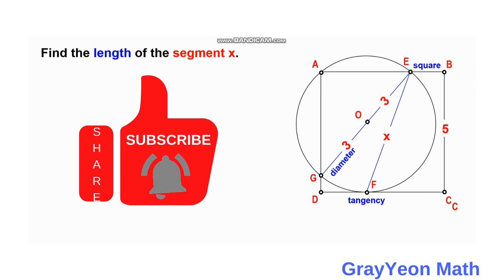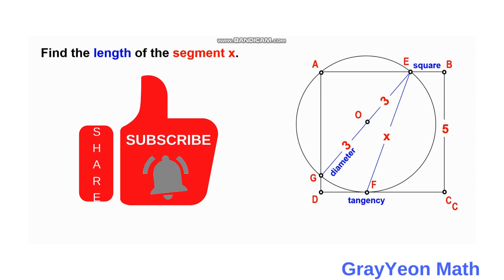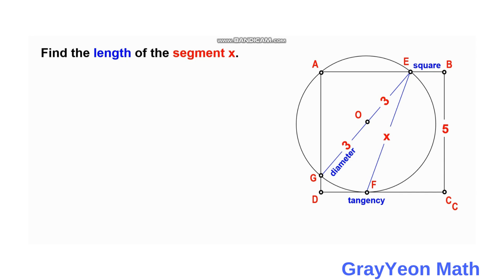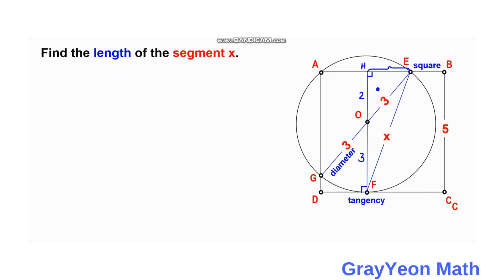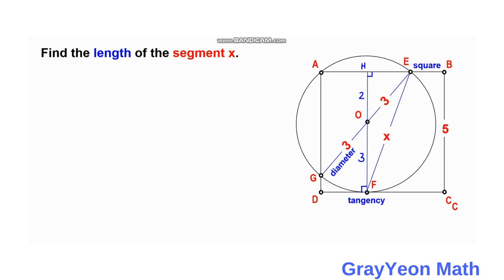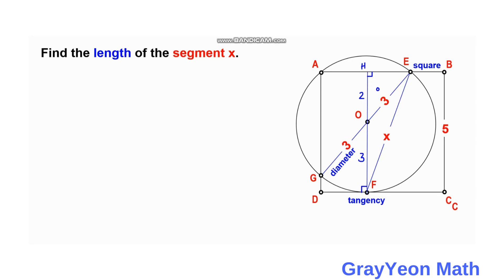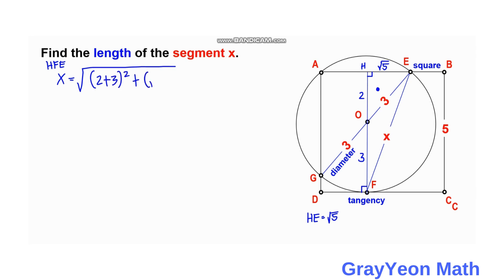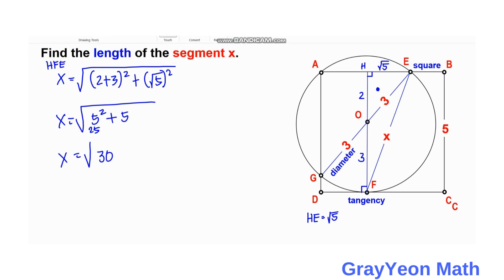Find the length of the segment x